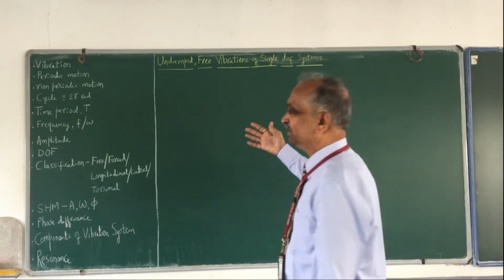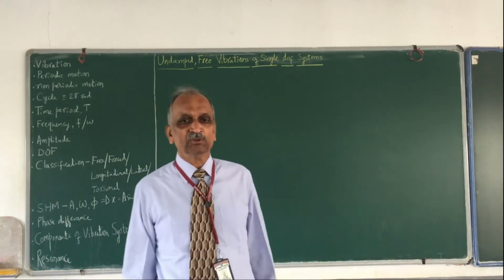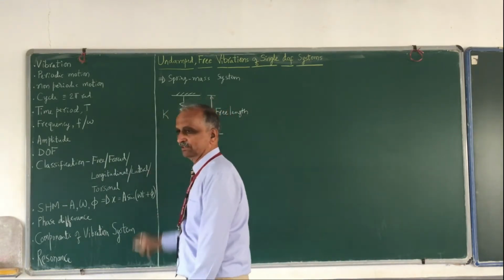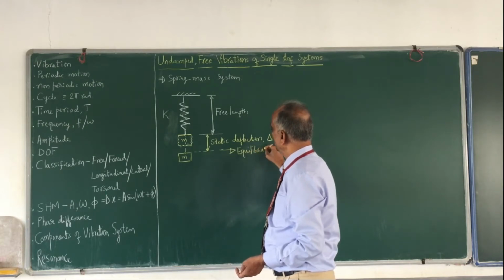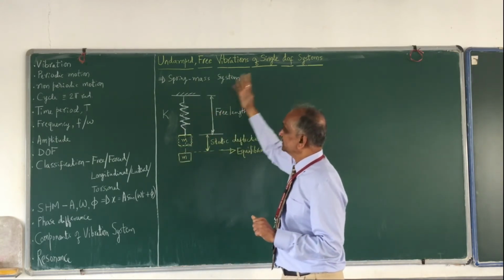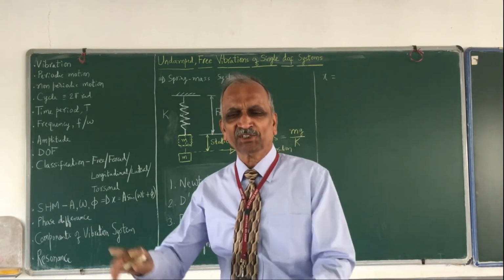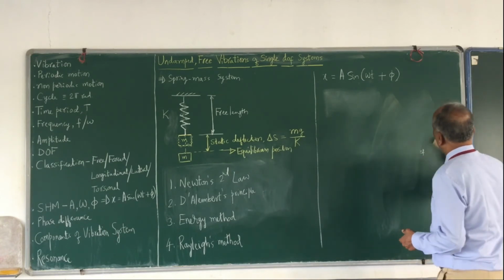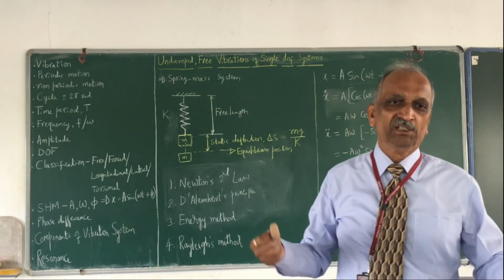DOM : Introduction to undamped Free Vibrations (Module 4.5)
Introduction to undamped Free Vibrations